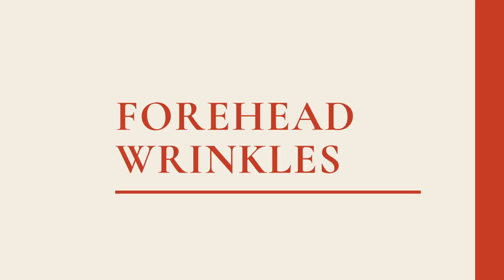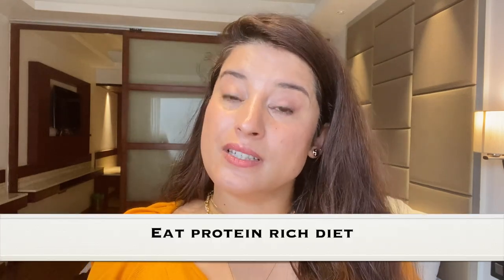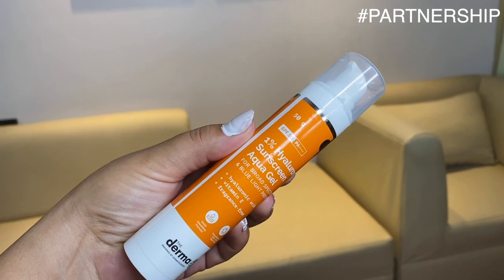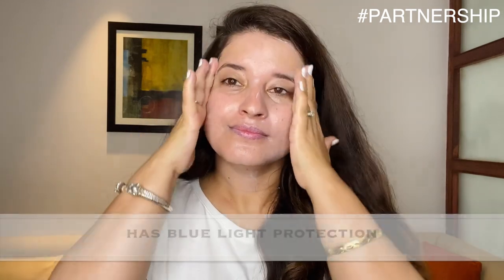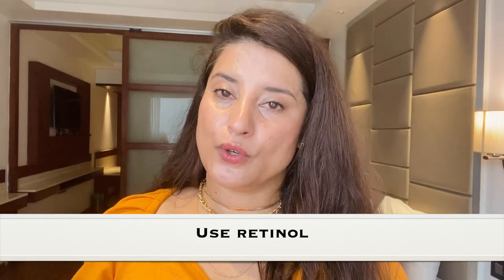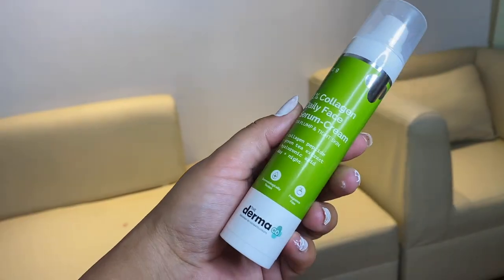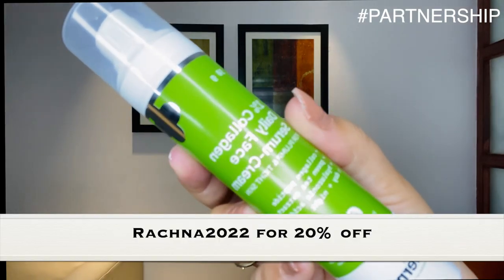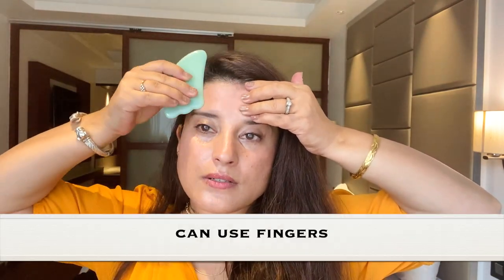Tape for Forehead Wrinkles | Facial Exercises & Tips to get rid of wrinkles| Rachna Jintaa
Try Cello Tape for Forehead Wrinkles . Facial Exercises & Tips to get rid of wrinkles

Face tape

Check out other videos too:
Tretinoin and Retinol Videos: